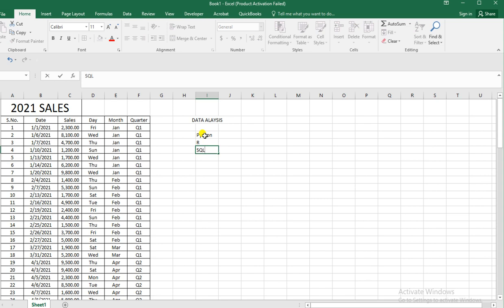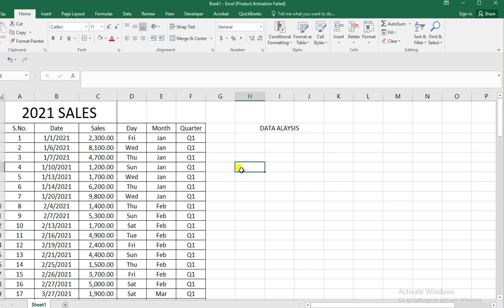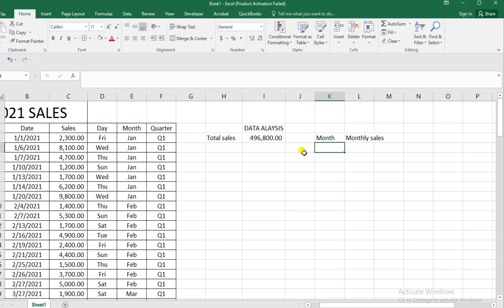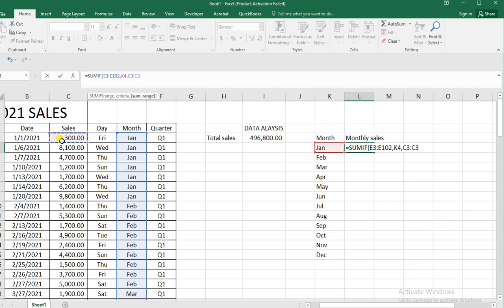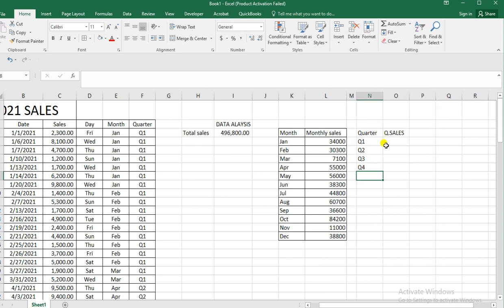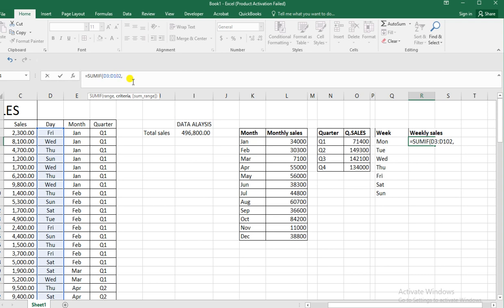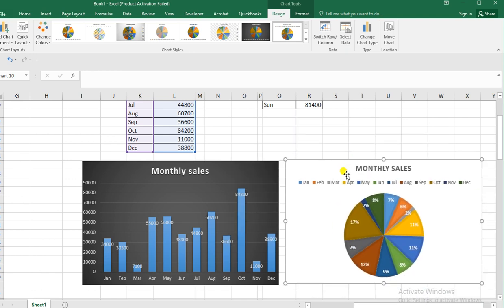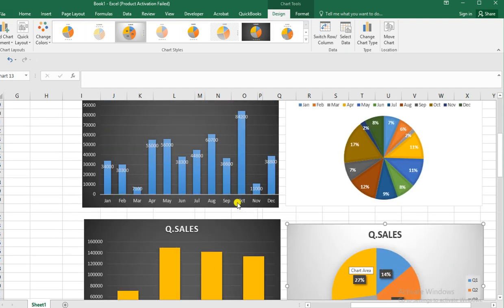DATA ANALYSIS USING EXCEL ( SUM IF function) - BUSINESS DATA ANALYTICS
The two primary methods for data analysis are qualitative data analysis techniques and quantitative data analysis techniques. These data analysis techniques can be used independently or in combination with the other to help business leaders and decision-makers acquire business insights from different data types.